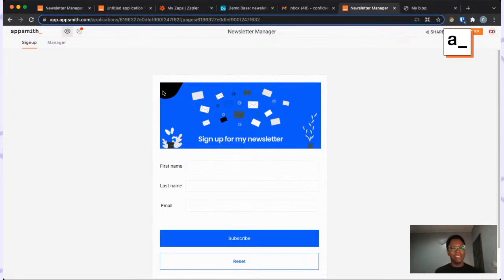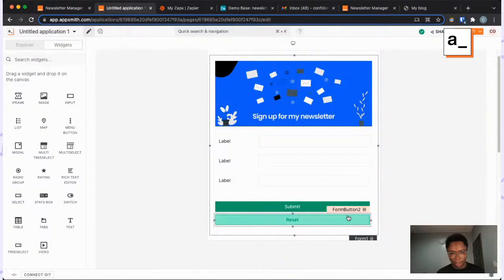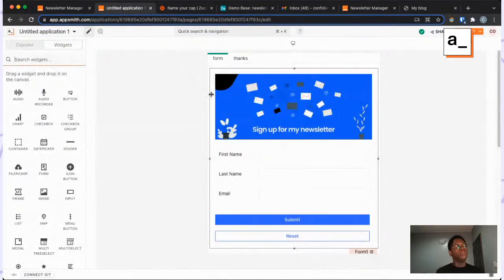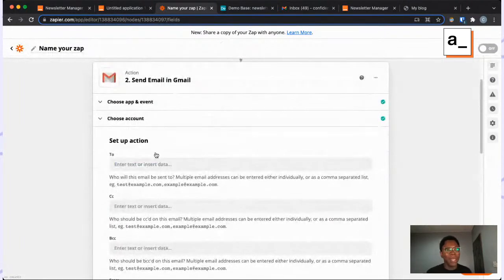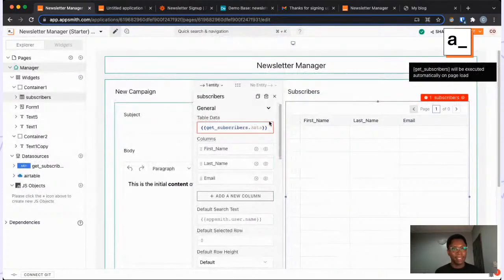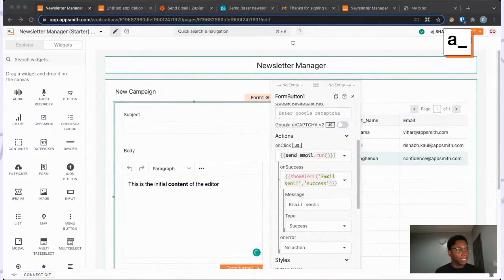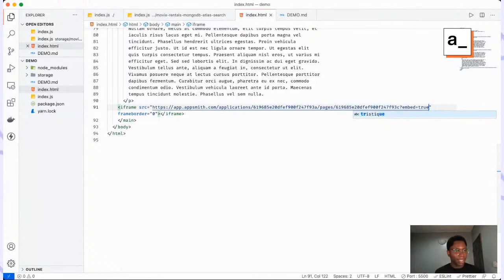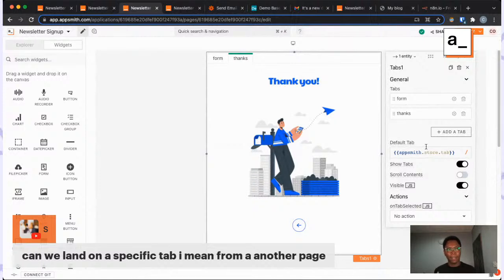Building a Newsletter Manager With Zapier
Building a Newsletter Manager using Appsmith and Zapier